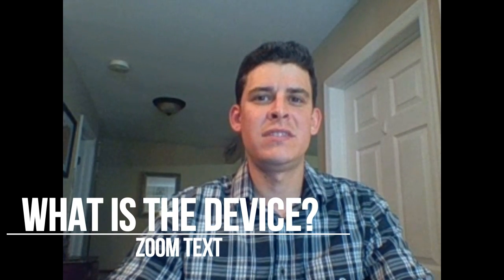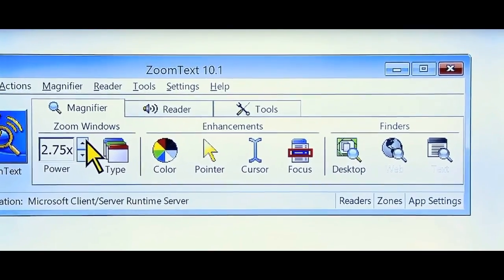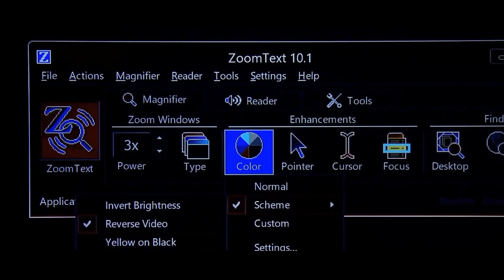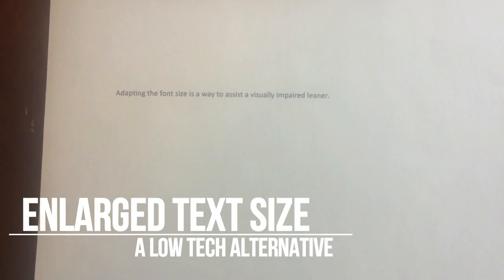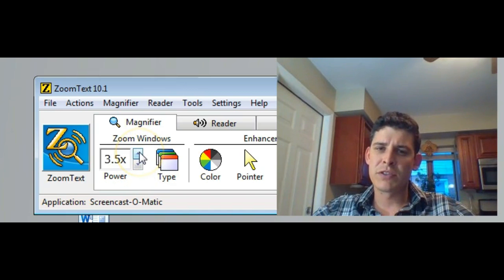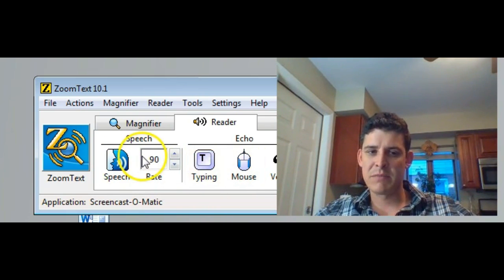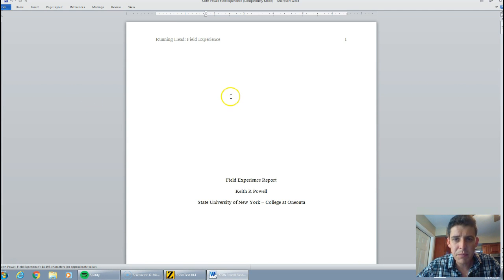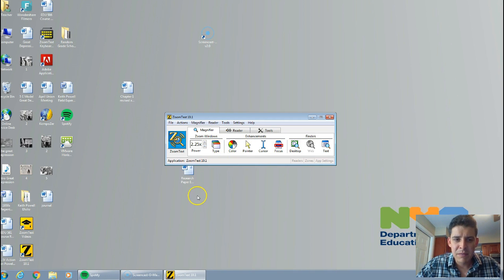AT Project Keith Powell SPED 517